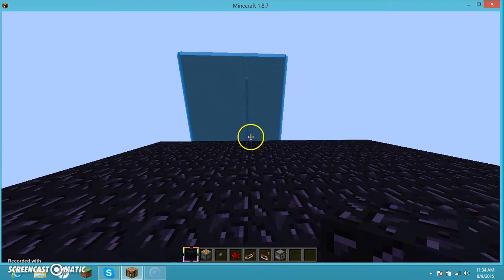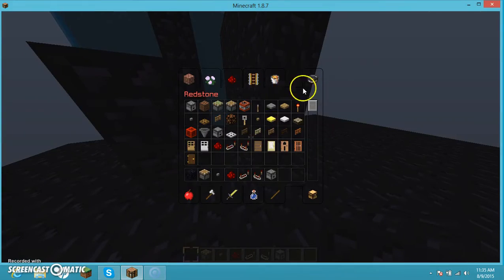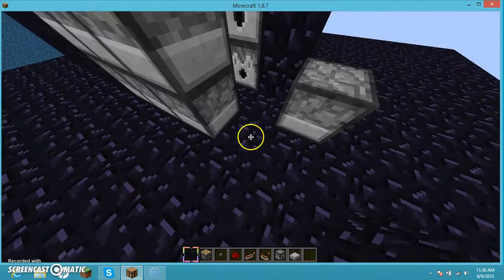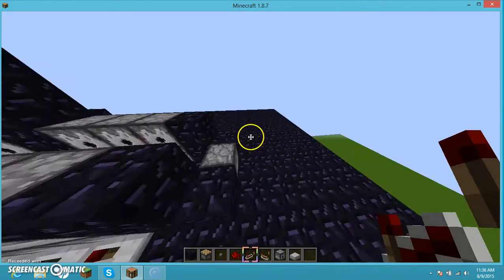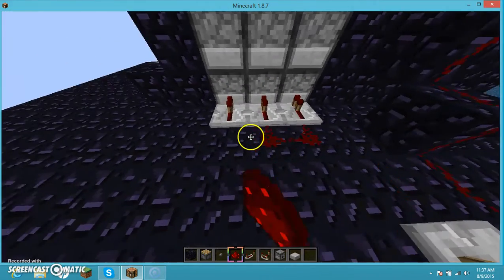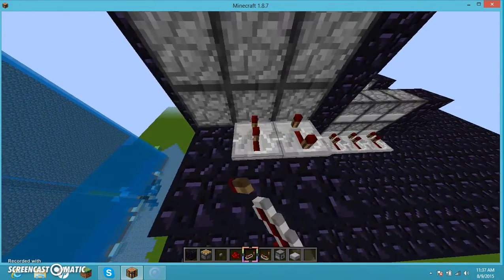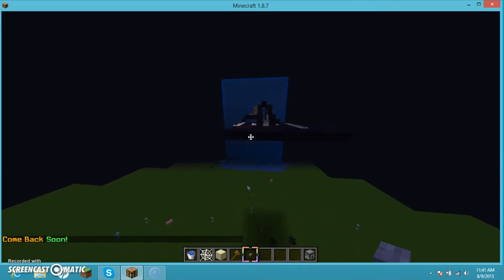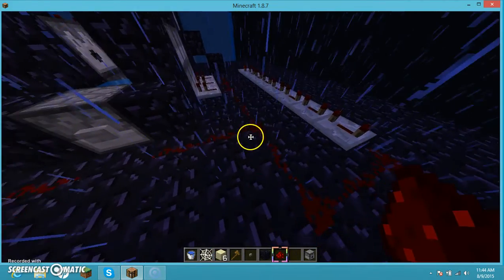Easy Hybrid Cannon + use on skybase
Building a simple hybrid cannon and testing it on a water protected cobblestone wall